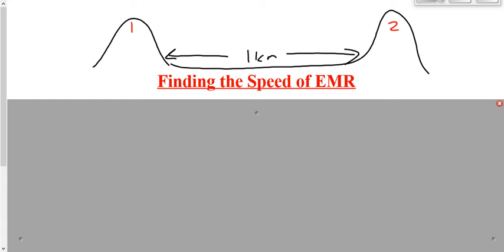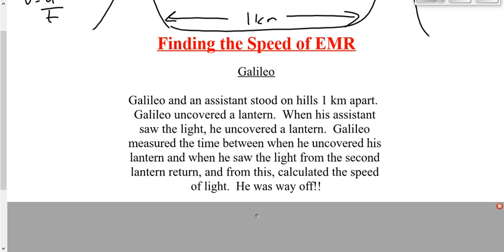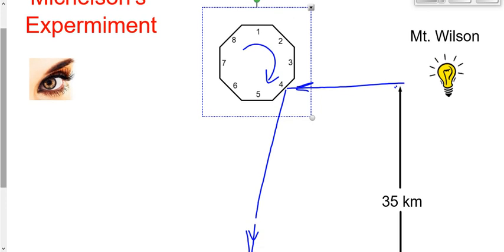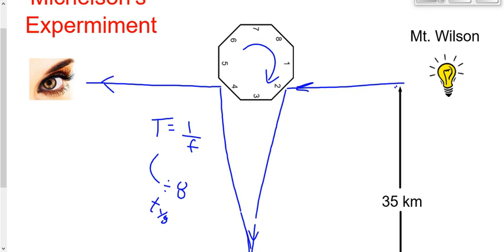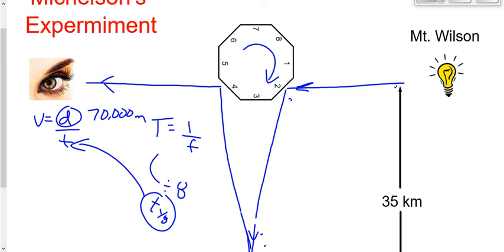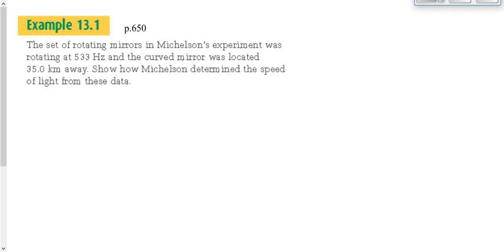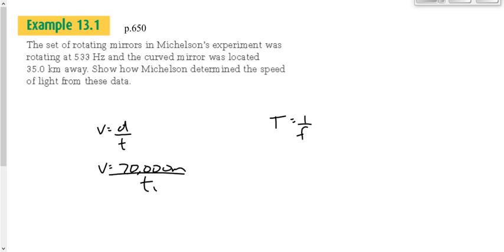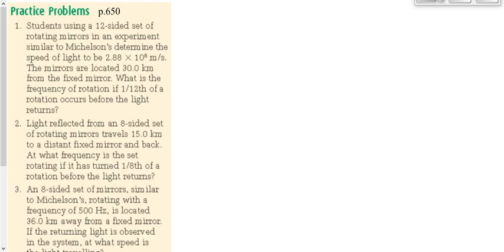(403-P3016F) Michelson's Rotating Mirror Experiment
Michelson's rotating mirror experiment to find the speed of light.